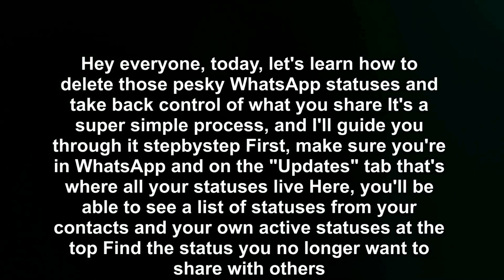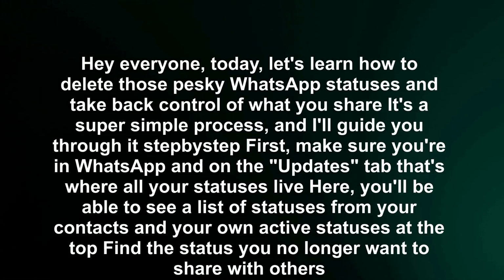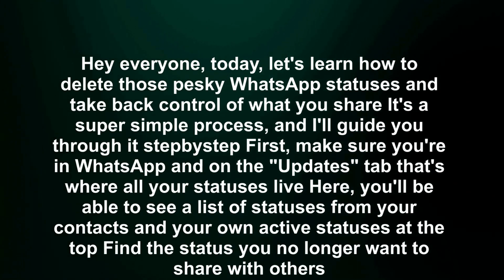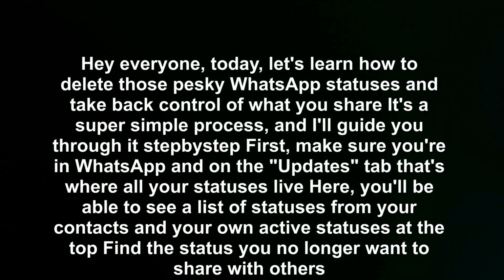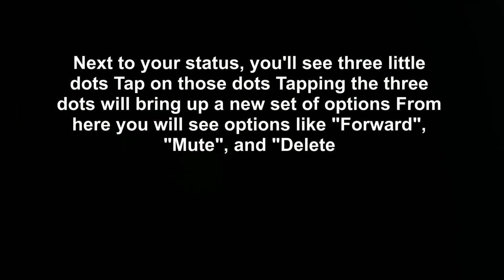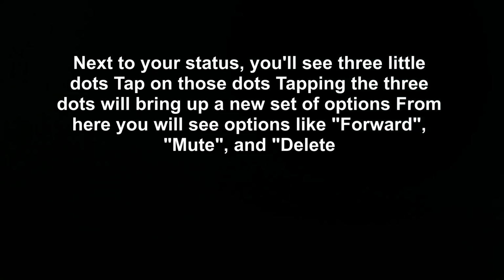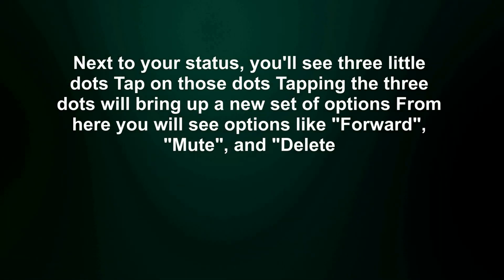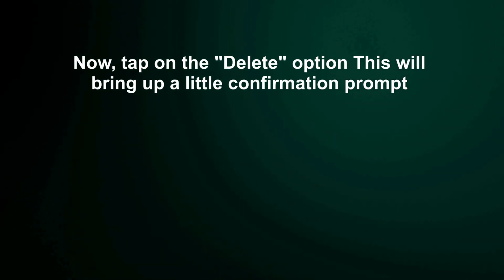How To Delete Status From Whatsapp - GUIDE!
How To Delete Status From Whatsapp guides users on removing a status update from their WhatsApp profile, allowing them to control the content visible to their contacts. This quick and easy process enables users to manage their online presence and ensure the information they share remains relevant and accurate.

00:00 Intro
00:10 Finding Your Status
00:27 Accessing Delete Option
00:35 Deleting the Status
00:49 Confirmation